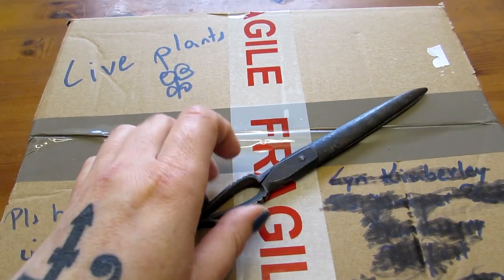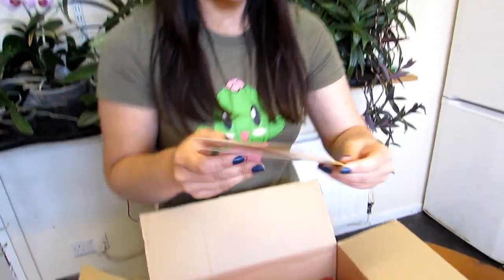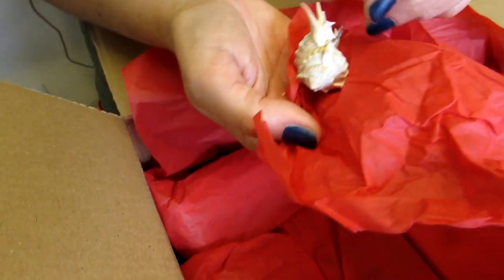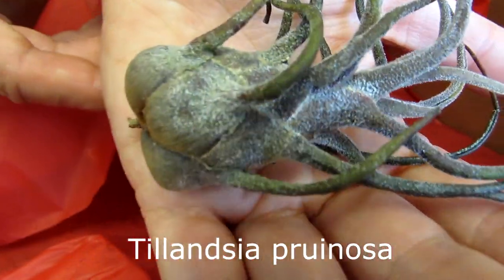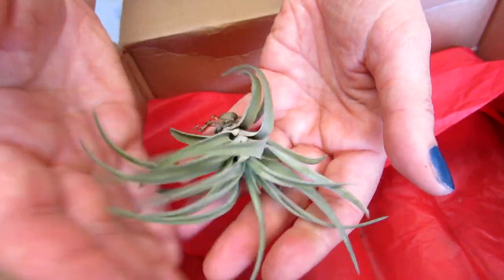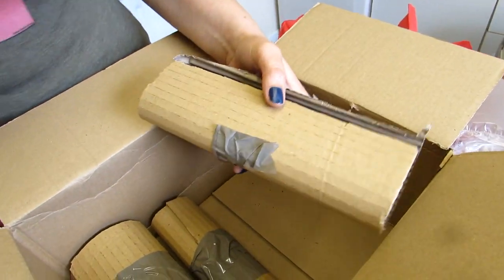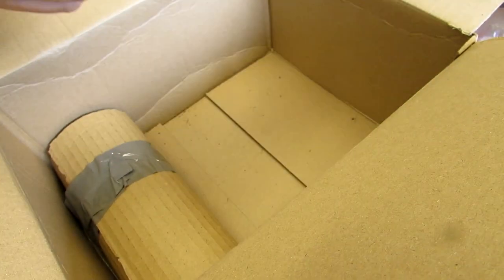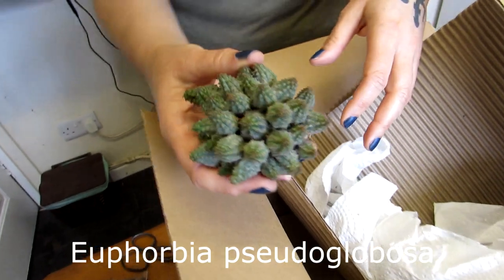Unboxing AMAZING Succulents & Air Plants from sukulenty i kaktusy w UK magda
Unboxing Succulents & Air Plants from sukulenty i kaktusy w magda.
Offer is Valid until 16th July 2021, for UK & N.Ireland only.